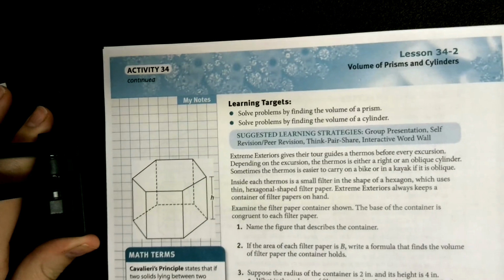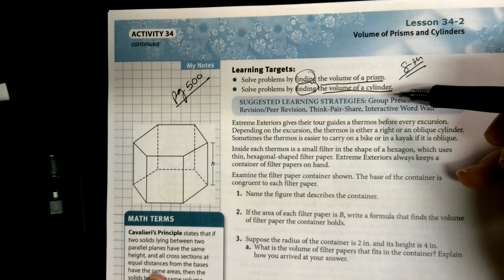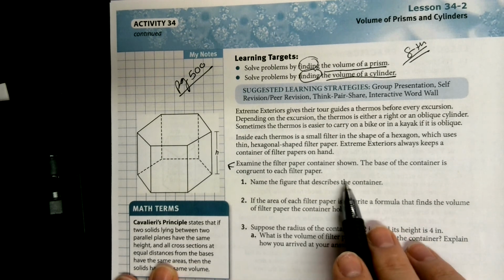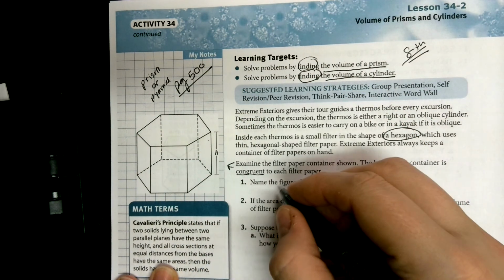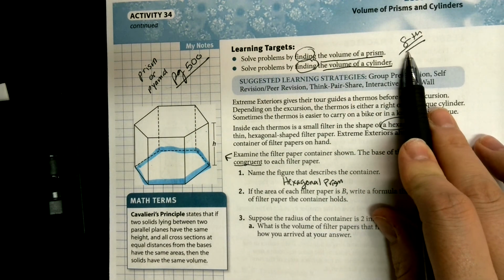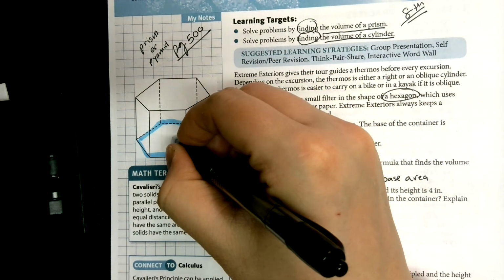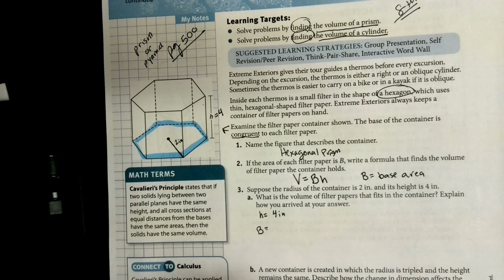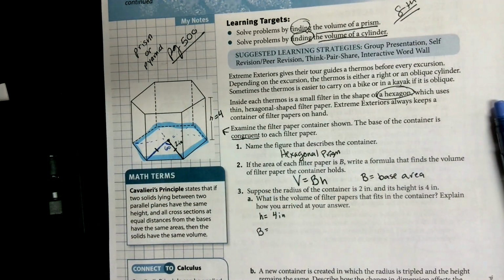Geo_34-2_1